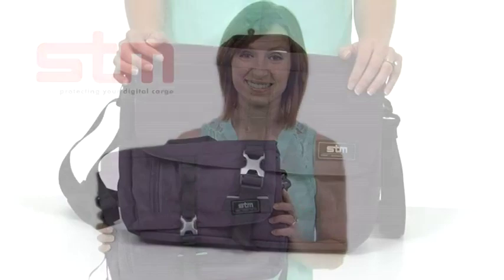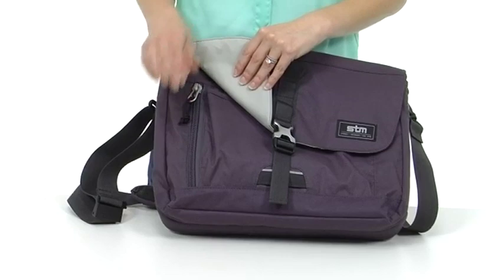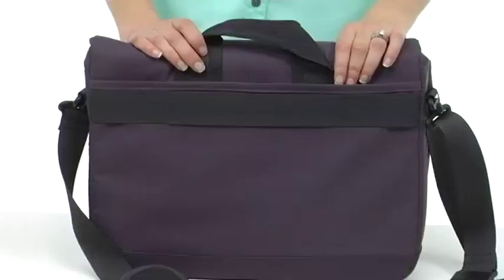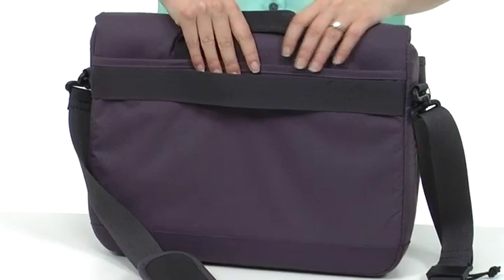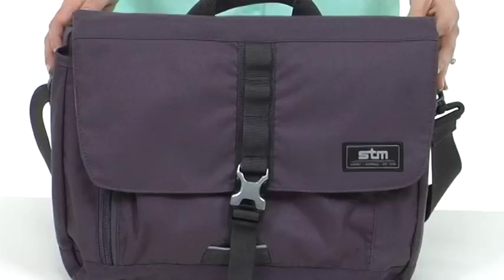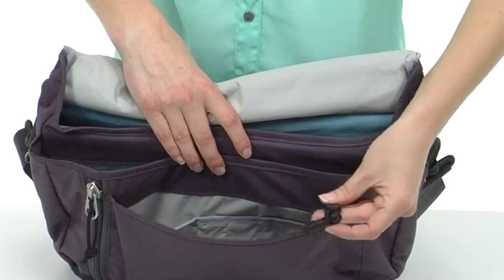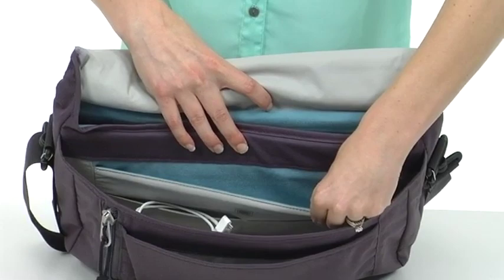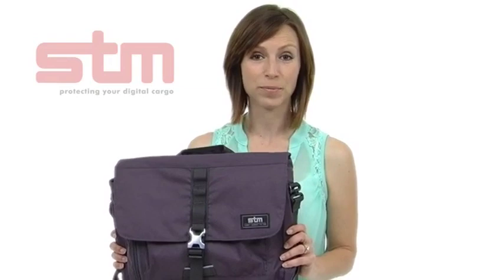STM- Sequel Laptop Shoulder Bag Small and Medium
Introducing the Sequel- a laptop shoulder bag by STM! The Sequel small holds up to a 13" laptop and the Sequel medium holds up to a 15" laptop. The Sequel is designed to house your digital gear in sleek, protective style while you travel in total comfort.  The perfect, just-the-essentials shoulder bag for your laptop, tablet, a couple of files, cords and chargers.

*Front zippered stealth pocket is lined and accessible without opening main flap - perfect for sunnies or a phone
*Laptop compartment lined with soft nylex and high-density foam to protect most 15" screens - will fit most laptops from 14-16"
*Main flap secured with light but durable brushed aluminum buckle with easy one-handed click-and-go design
*Dedicated tablet slip pocket with soft nylex lining
*Organisational front pocket for biz cards, pens, keys, etc.
*Slip rear pocket for some reading material with quick drop phone pocket
*Luggage pass through secures the bag to the handle of your wheeled travel piece
*Padded, non-slip shoulder pad for a comfortable carry
*Quick cam-adjust shoulder strap for both cross body and shoulder carries
*Water resistant 320D brushed poly main fabric with 640D reinforced bottom fabric
*Reflective light loop for better night safety
*Durable yet super light aluminum zipper pulls with large, #10 self-repairing YKK® zippers